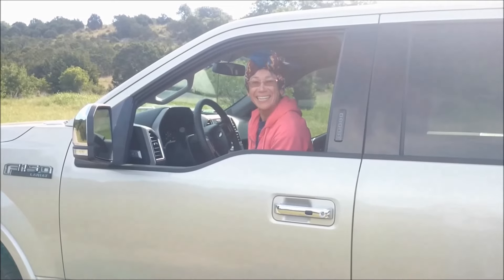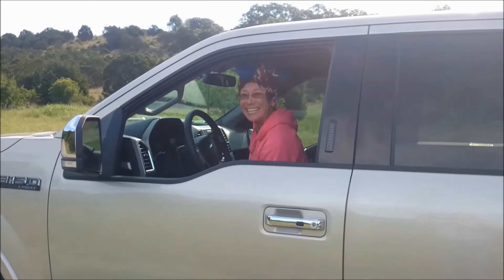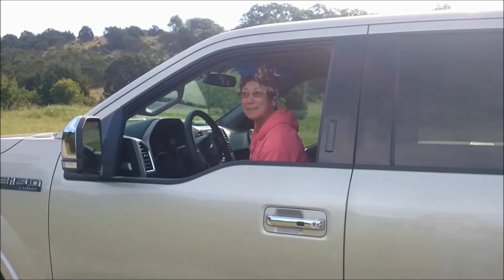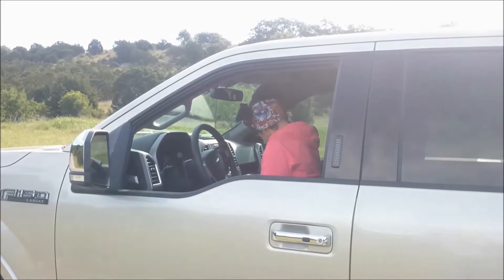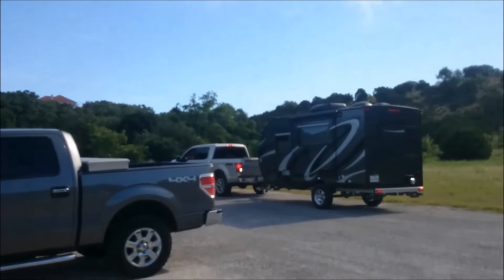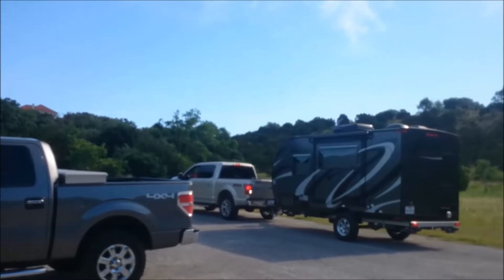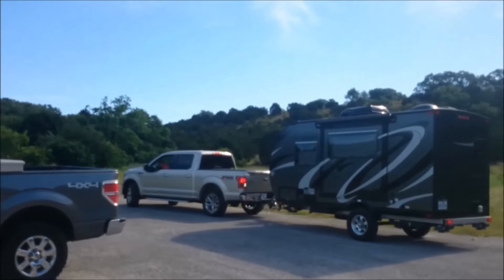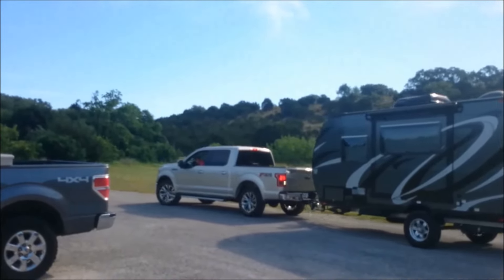The "Little Lady" Demonstrates the use of the Ford F-150 Pro Trailer Backup Assist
When I first posted a demo video of the F-150 Pro Trailer Backup Assist I got a lot of "man up" comments. This video will demonstrate that you don't have to be a man to back up a trailer (an antiquated concept at best) and that the Ford F-150 system will almost do it for you.

I had some fun with this by referencing Gone with the Wind. If you don’t know the references I will post some “cards” that will give you the links.

If you like this video, please share it!